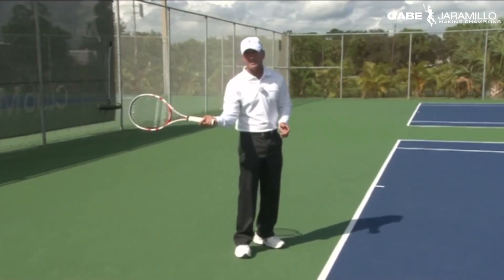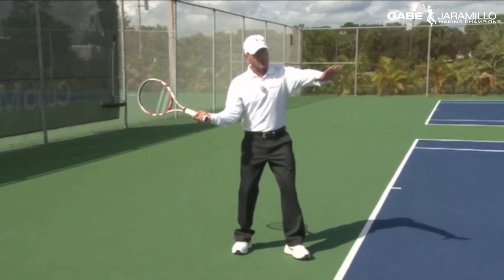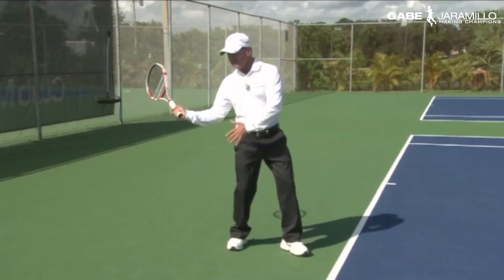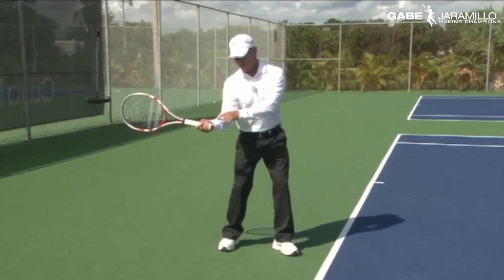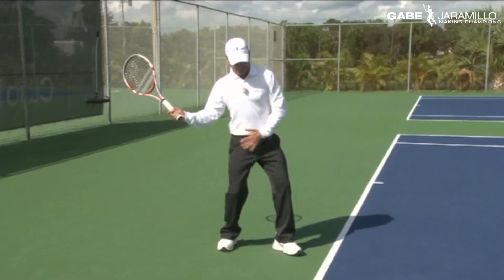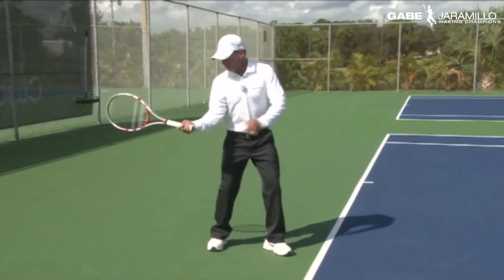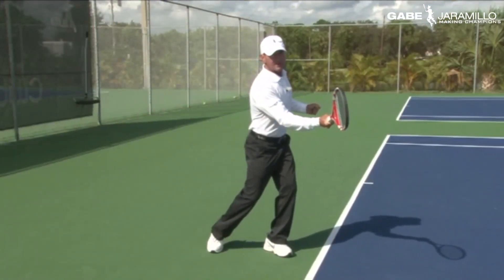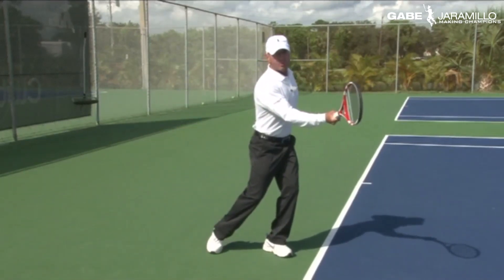forward swing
This video is about forward motion Forehand